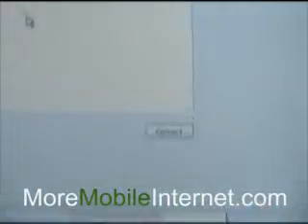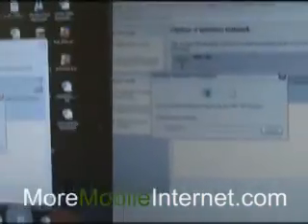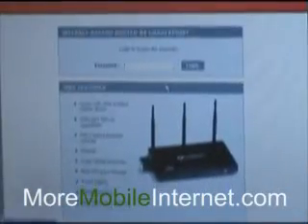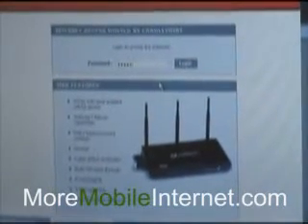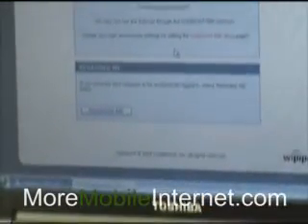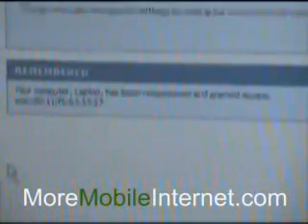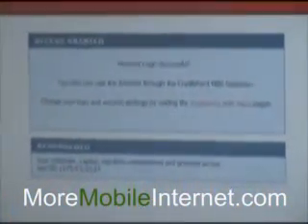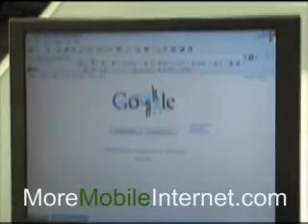How to Reconnect Your Router After Changing Security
How to reconnect after changing security on the Cradlepoint and Kyocera KR2 routers.